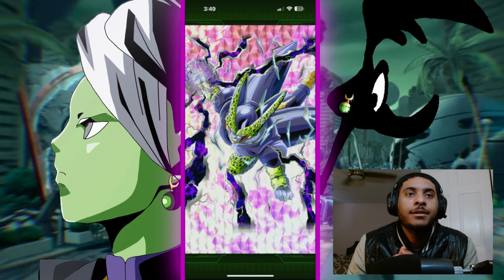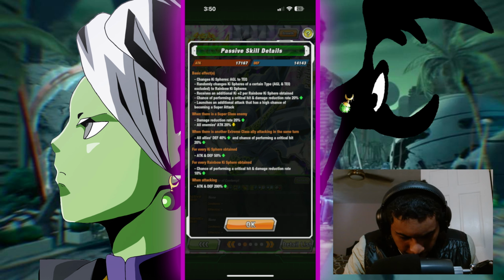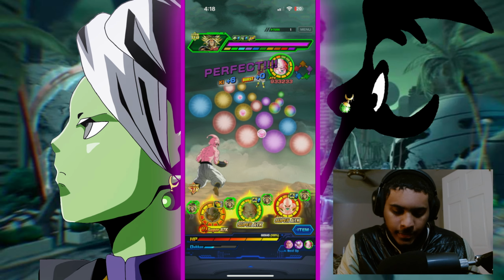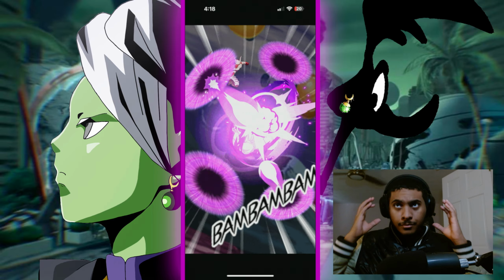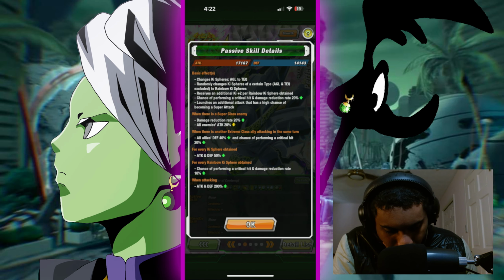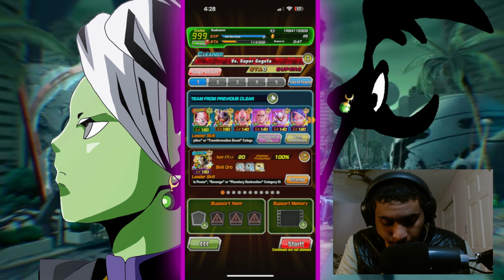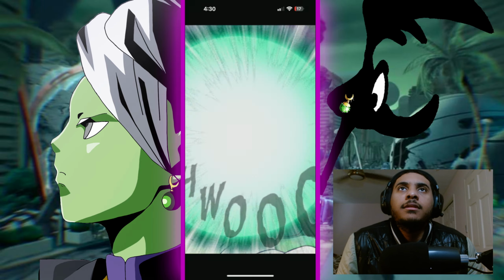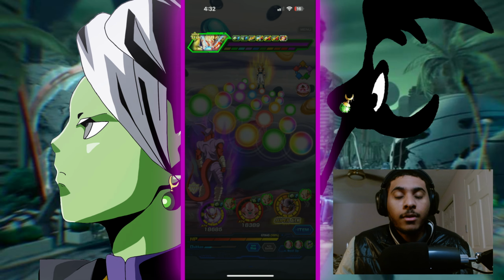Another Extreme Claa Buff! TEQ Perfect Cell Super EZA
Dokkan Battle: DRAGON BALL Z DOKKAN BATTLE is the one of the best DRAGON BALL mobile game experiences available. This DB anime action puzzle game features beautiful 2D illustrated visuals and animations set in a DRAGON BALL world where the timeline has been thrown into chaos, where DB characters from the past and present come face to face in new and exciting battles! Experience the new story and save the world of DRAGON BALL!